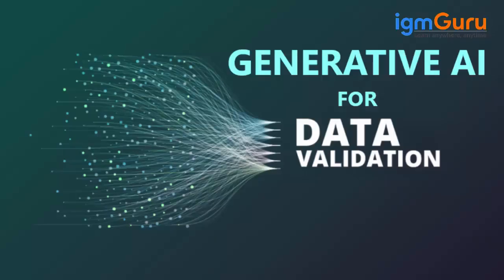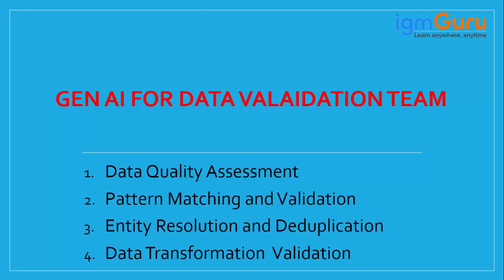How Generative AI Helps Data Validation Team | Gen Ai Tutorial for Beginner [Updated 2024]-igmguru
Generative AI can be a valuable tool for data validation teams in several ways:

1. Synthetic Data Generation: Generative AI models can create synthetic data that closely resembles real data. Data validation teams can use this synthetic data to augment their datasets for testing purposes without risking exposure of sensitive information or violating privacy regulations. This synthetic data can help in verifying the effectiveness of data validation algorithms and processes.

2. Anomaly Detection: Generative AI models can be trained to understand the normal distribution of data within a dataset. When presented with new data, these models can detect anomalies or outliers that may indicate errors or inconsistencies. Data validation teams can leverage such models to flag potentially problematic data points for further investigation.

3. Data Imputation: Missing data is a common issue in datasets, and data validation teams often need to impute missing values accurately. Generative AI models, especially those based on techniques like autoencoders, can learn the underlying structure of the data and generate plausible values to fill in missing entries. This helps in maintaining the integrity and completeness of the dataset.

4. Error Prediction and Correction: Generative AI models can be trained to predict potential errors in datasets based on patterns learned from existing data. These models can proactively identify errors before they cause significant issues and suggest corrections or adjustments to improve data quality.

5. Natural Language Processing (NLP) for Text Data: For data validation teams working with textual data, generative AI models trained on NLP tasks can assist in identifying inconsistencies, errors, or anomalies within text datasets. These models can understand context, grammar, and semantics to help ensure the accuracy and consistency of textual data.

6. Data Augmentation: Generative AI can be used to generate additional variations of existing data samples, especially useful for training machine learning models with limited datasets. By augmenting the dataset with synthetically generated samples, data validation teams can improve the robustness and generalization ability of their models.

7. Automated Testing: Generative AI can automate the process of generating test cases for data validation. By creating diverse sets of synthetic data that cover various scenarios, these models can help ensure thorough testing of data validation procedures, saving time and effort for the validation team.

Overall, generative AI empowers data validation teams to improve the efficiency, accuracy, and robustness of their processes by leveraging synthetic data generation, anomaly detection, data imputation, error prediction and correction, NLP for text data, data augmentation, and automated testing capabilities.